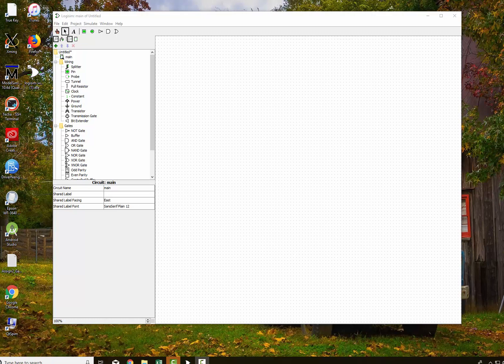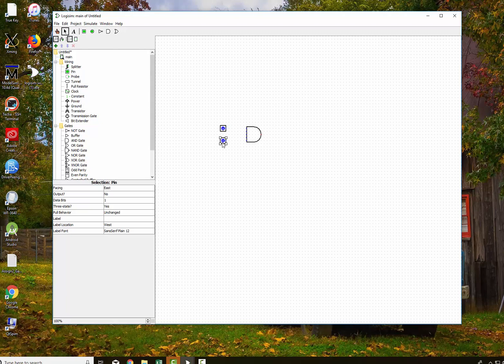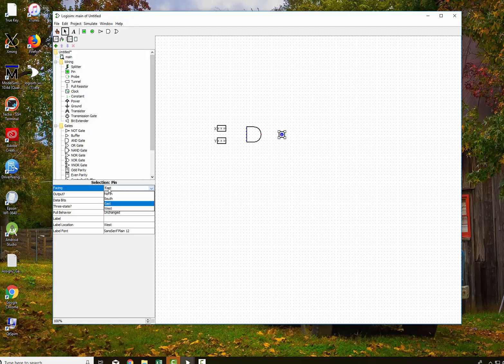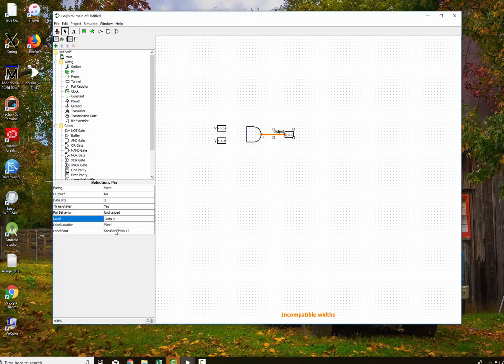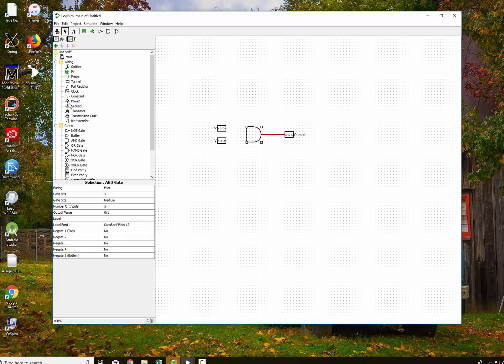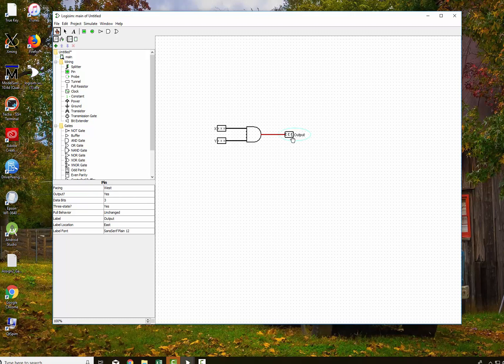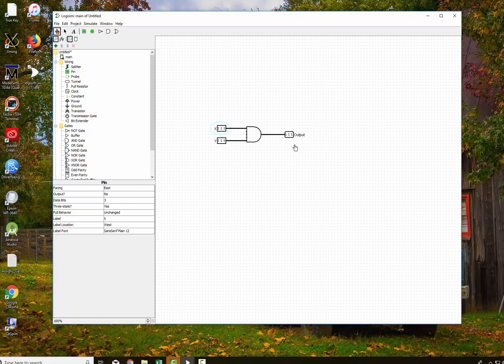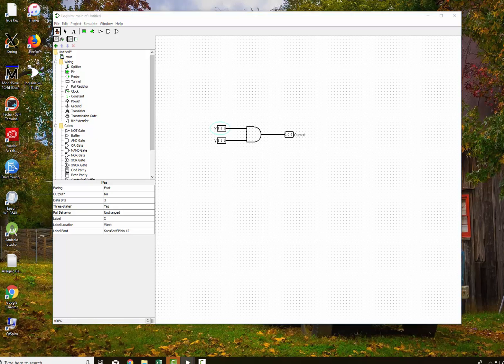Logisim Creating Bundles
A short lesson on creating bundles.